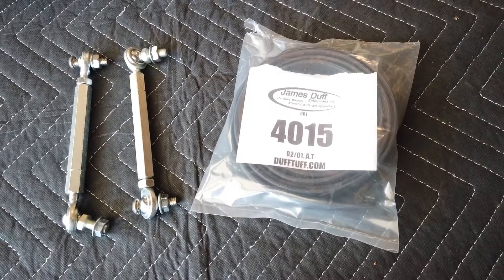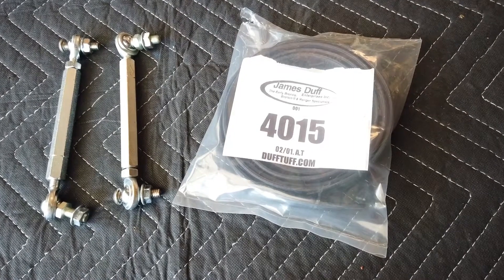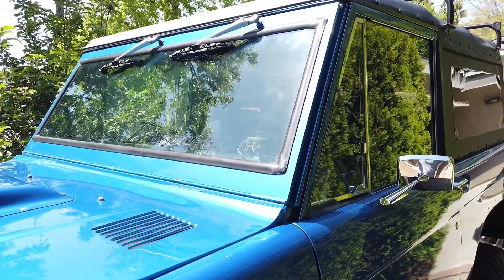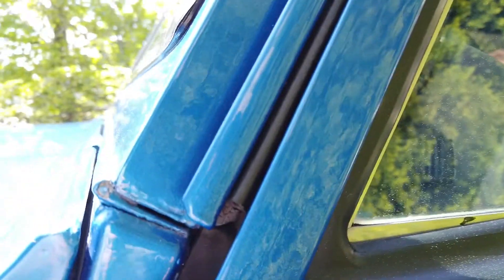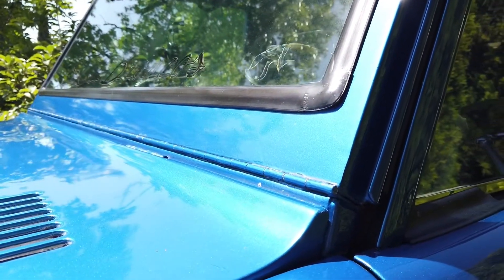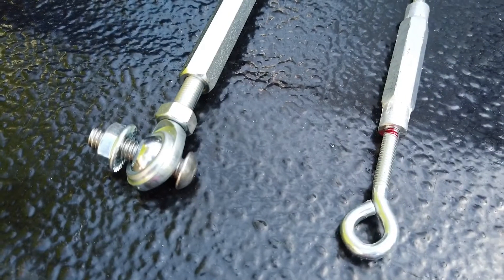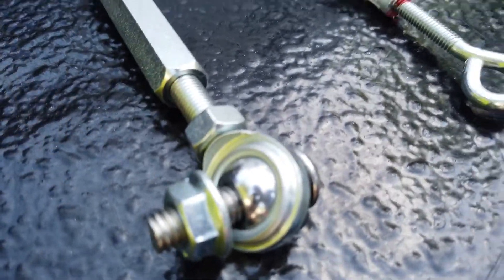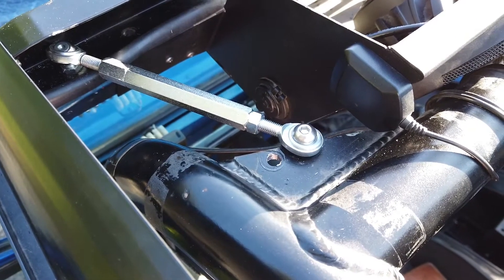Classic Bronco windshield gasket and stiffeners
windshield gasket and stiffeners